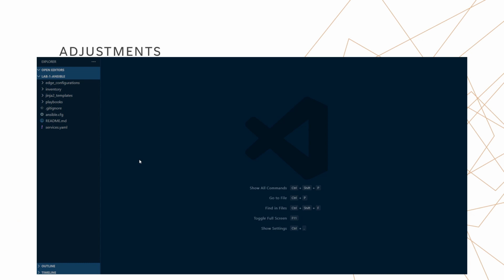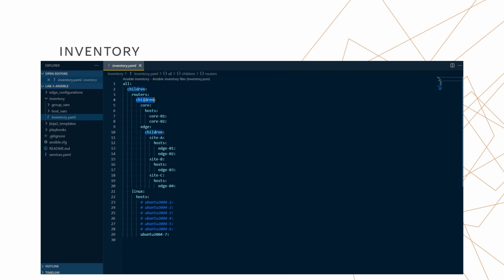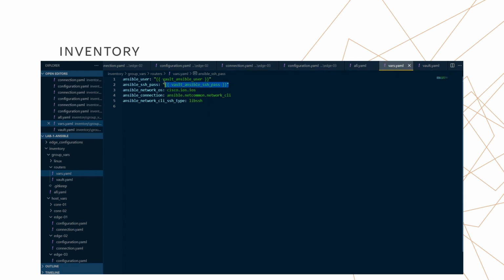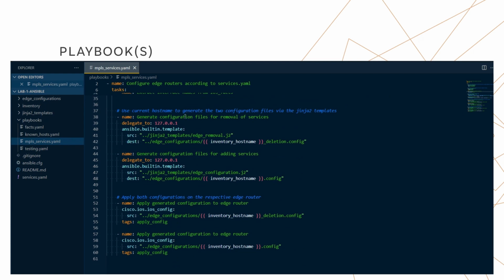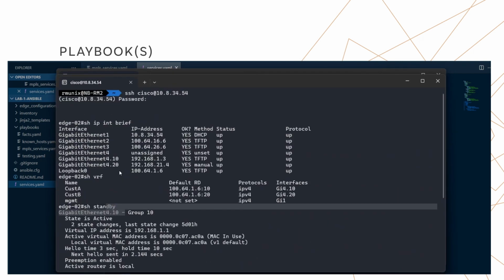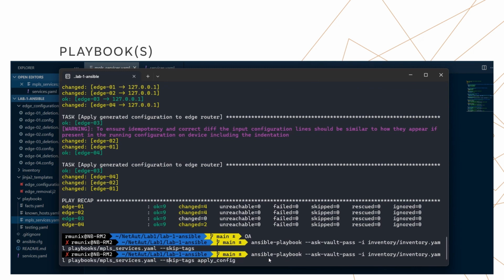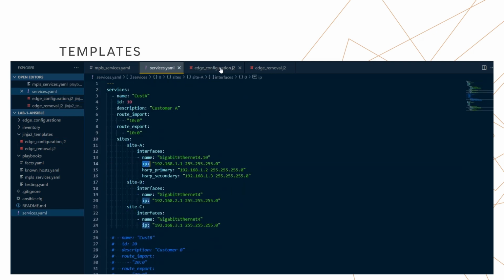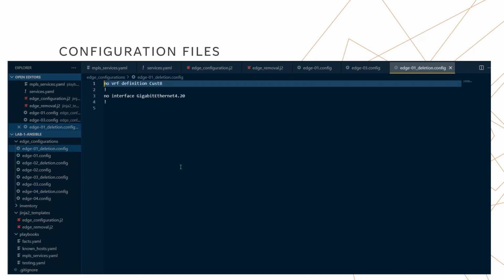MPLS Service Deployment with Ansible by Roger Marty [FS24]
Assignment:
Automate the deployment of new L3 Services (VRFs) on edge routers. For every L3 service on an edge router, the VRF must be created and added to the BGP address family. As you know from CN2 for L3 MPLS, BGP must be configured in a full mash or using a route reflector. Also, LDP must be enabled on the interfaces and IP connectivity between BGP peers.

Automate the use case with Ansible. Services need to be deployed or de-provisioned by editing the file services.yaml. To add a new service, it needs to be added to services.yaml and the playbook needs to be executed. If a service is removed in services.yaml, the service needs to be removed on the network devices after running the same playbook again. There are not a lot of requirements; Therefore you have a lot of freedom but also makes this exercise more challenging.